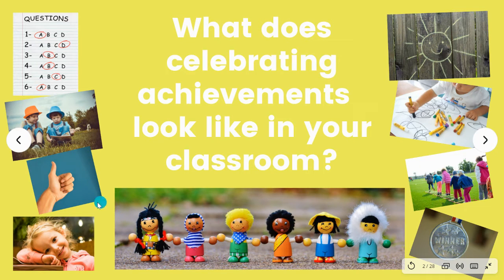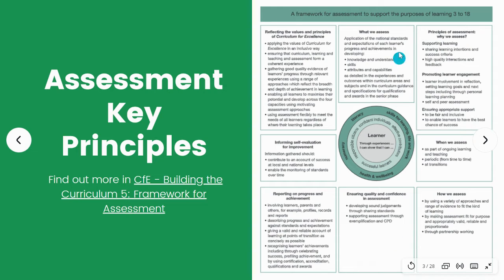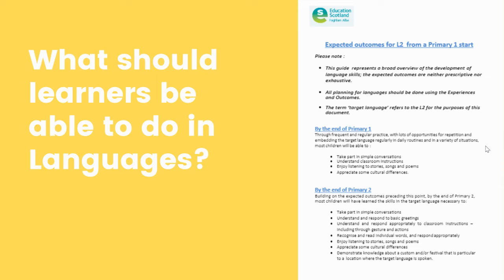Celebrating Achievements in Languages Part 1